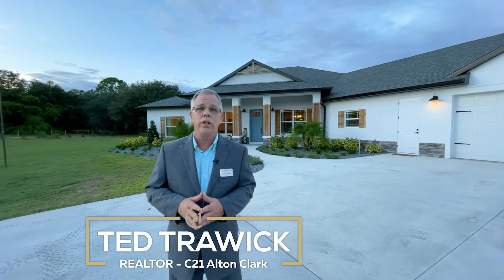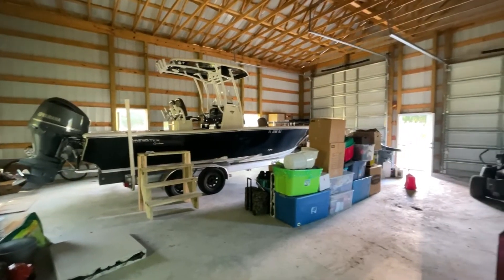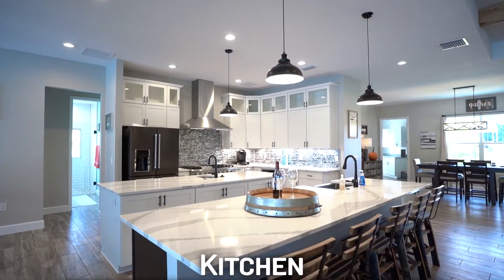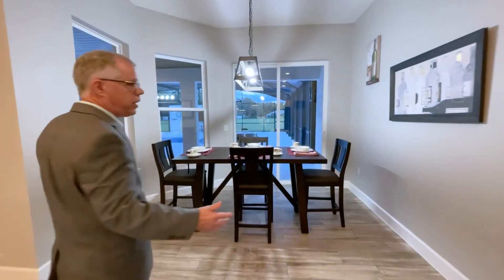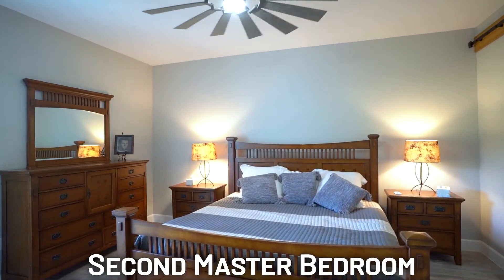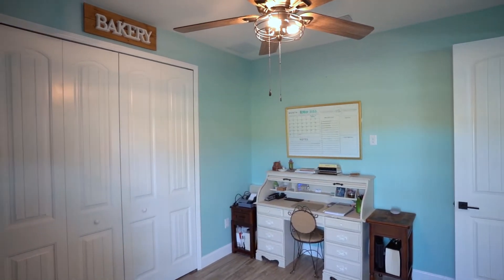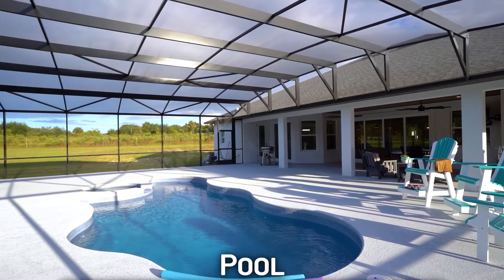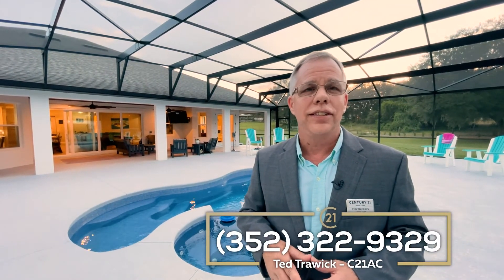4821 Sunnyside Dr Fruitland Park, FL HD Video Walkthrough Tour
(This listing was withdrawn in the Orlando MLS on 01/19/2022) COME HOME TO YOUR SLICE OF HEAVEN, DESIGNED WITH THE ENTHUSIAST IN MIND! Pass through the gate to your fenced & private 5 Acre Oasis, the front 2 acres currently adorned with 400 Blackberry bushes, numerous fruit trees and a large vegetable garden. As you approach the NEW 3129 Sq Ft, 5 Bedroom/4 Bath Custom Pool Home with its FULLY INSULATED 5 Car Garage, you’ll pass the ENCLOSED 34x40 Pole Barn/Shop w 15’ covered porch. Two roll up doors await your Boat, RV & other recreational toys. A full bath with a Tankless Hot Water heater provides a chance to shower after working the land. Bask in the gentle breezes as you relax at the outdoor firepit area. Cross the threshold to be CAPTIVATED w the expansive Living Room w Cedar Beamed Tray ceiling, Weathered Wood Grain Ceramic Tile floors flowing into the Dining Area and throughout the house, soaring 10’ ceilings and a 2 island Gourmet Kitchen w Cambria Granite counters, 54” Soft Close Solid Wood cabinets w 18” display, High Quality SS Appliances including a 5 Door French Door Refrigerator, a Thor Dual Oven, 6 burner gas stove w griddle and Zephyr Commercial Grade oven vent. 4 retractable sliders show off the 52x16 covered porch enhanced w HANDCRAFTED, Prefinished Ponderosa Pine TIG ceiling boards, 70” TV (included), plumbed for gas & awaiting your Summer Kitchen. And there’s plenty of room to sit and relax after taking a dip in the INVITING Freeform Pool w Jetted Spa or while sipping refreshments from your Outdoor Bar/Pool House (unfinished, awaiting your touch). This screened 52x44 Poolside entertainment area overlooks the back 1.5+/- acres, a perfect spot for horses. This HIGHLY UPGRADED home offers 2 Master Suites, both w WI closets (one w built in Gun Safe), En Suite bathrooms, Cambria Granite counters and WI showers w bench. And no matter your passion, you’ll love the oversized 32x55 garage with 8' tall doors; deep enough for your trailered boat and tall enough for your full size truck or SUV. Whole House Double Micron Water Filter system, Separate irrigation well covers front and sides, 1.5 hours to East & West coast FL Beaches & Disney, minutes to boat ramps to the Harris Chain of Lakes, close to The Villages, shopping, doctor offices & restaurants. Put this exquisite home & property on your “Must See” list!